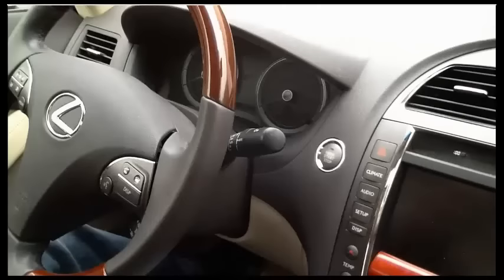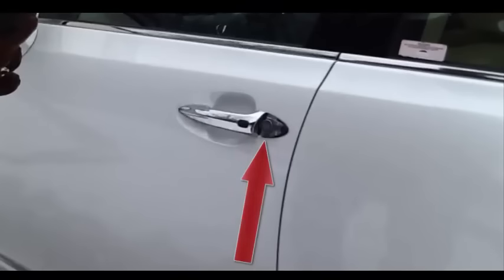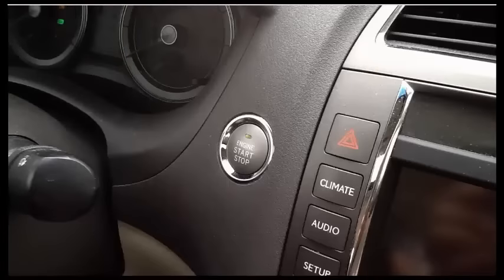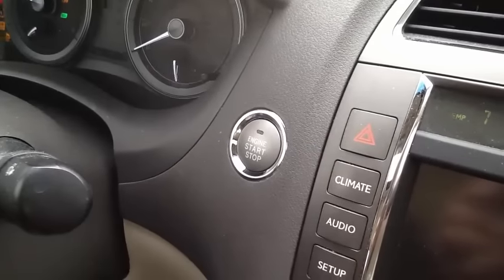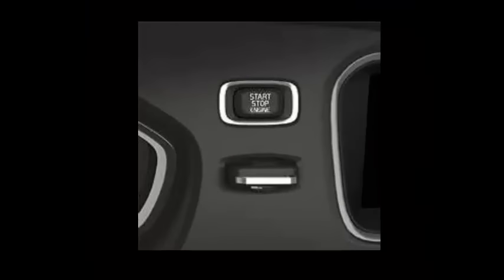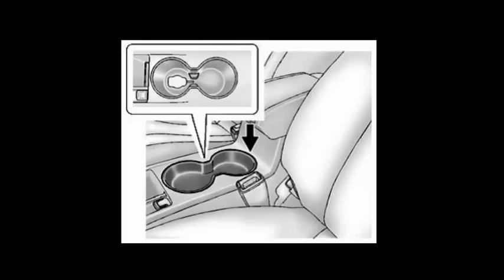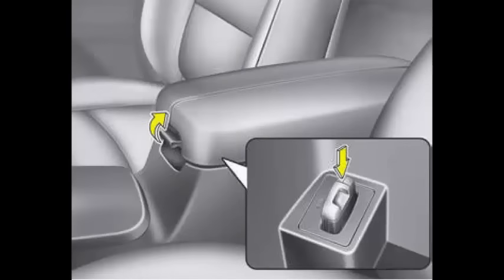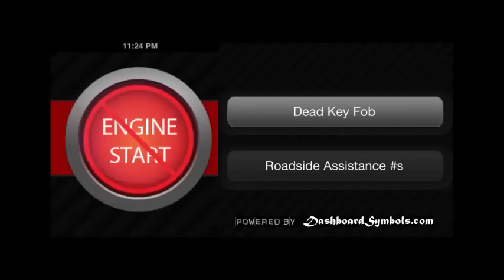Start a Push Button Start Car With a Dead Key Fob or Smart Key Battery, through 2019.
This video shows how to start many push button start cars with a dead key fob or smart key battery. Starting the car assumes that the it's start battery is good. It won't hurt to try the procedures shown.

We used the same Lexus we used in the "How to Unlock and Open" video and the process is the same in Jeep, Honda, Hyundai, Infiniti, Kia, Mazda (without an ignition switch cover on the column), Nissan and Subaru models. We then offer some general instructions for vehicles from other manufacturers.

We have well over 200 videos on the channel and have since likely covered your exact make and model. By all means search the channel!

Look for more of our videos covering specific manufacturers here on YouTube and for instructions in text and images, go to DashboardSymbols.com.

If we helped you and you see the "Thanks" button below the video, please lend your support to our efforts.